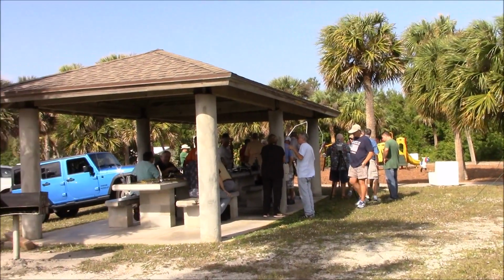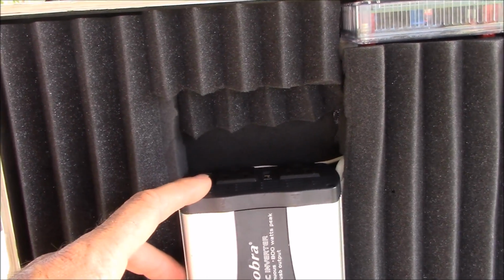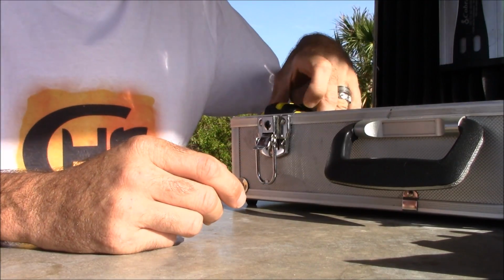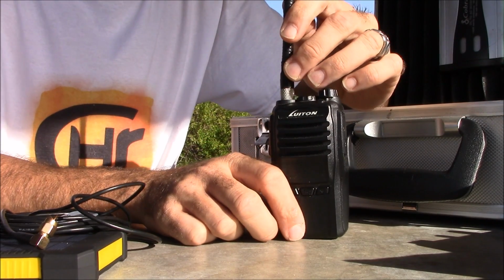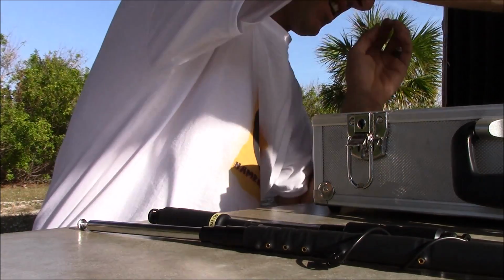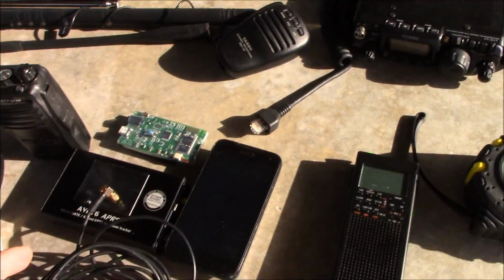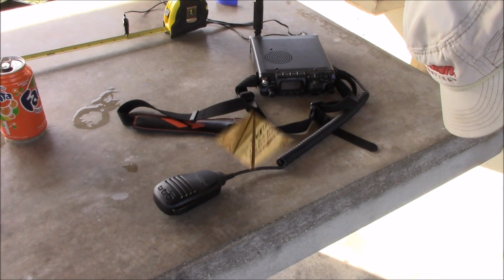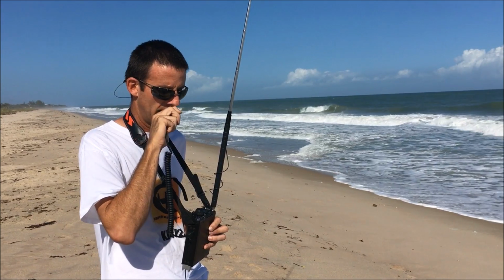Ham radio HF Go-Kit QRP contacts FT-817 portable communications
Here is a video about my go-kit with my FT-817 and making some contacts QRP. Videos on almost all items can be seen on my channel. In this kit i have everything from 80m - 70cm with battery and solar charging, 110v inverter, APRS, packet/Winlink, PSK31.